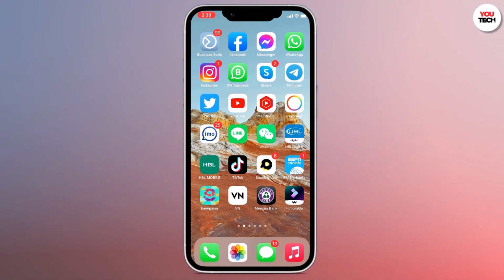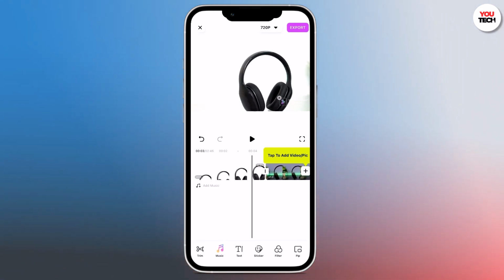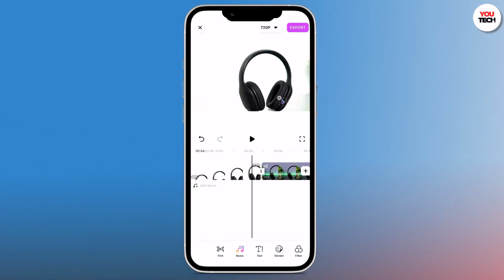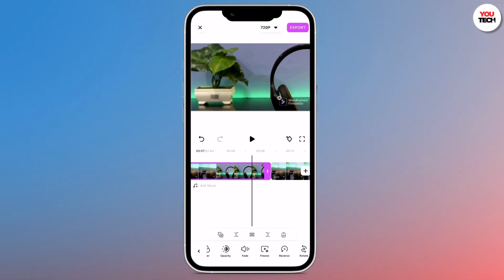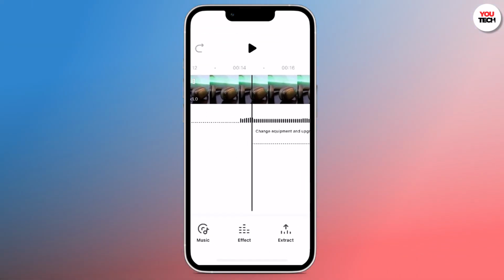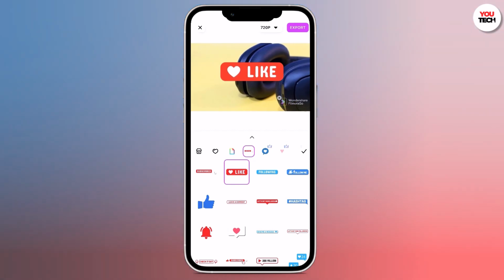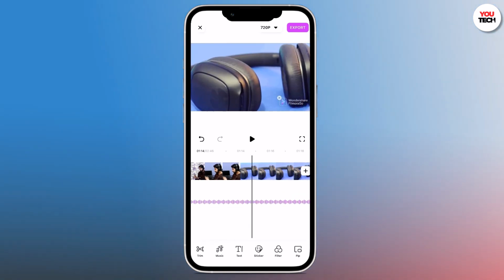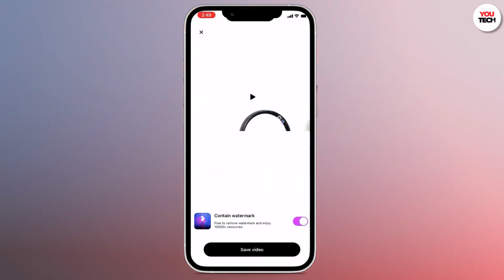How to Edit Videos on your Phone for FREE (2024)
Edit Videos Like a Pro on Your Phone (FREE!) in 2024
This video shows you the best app and easy steps to edit like a pro on your phone in 2024!  Trim, add effects, music, and more!